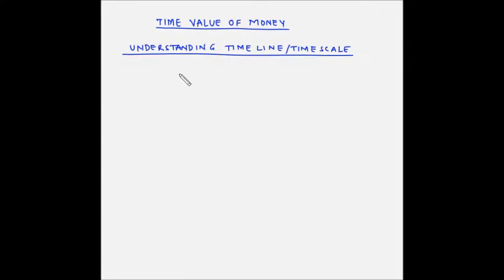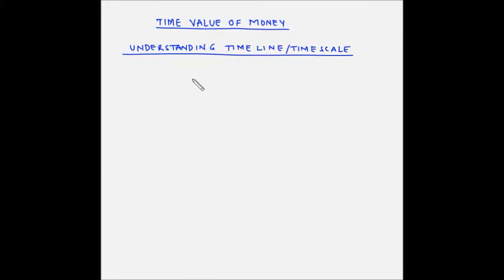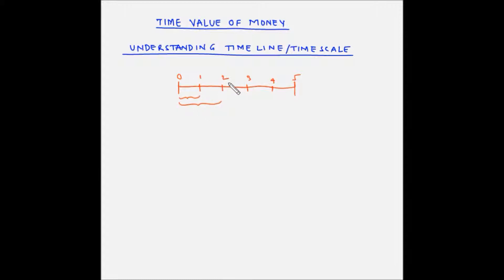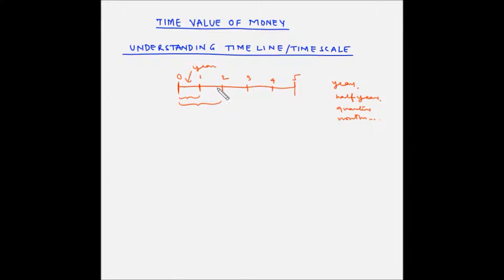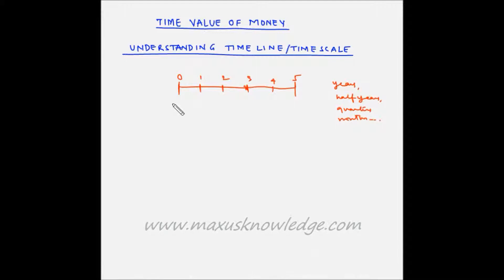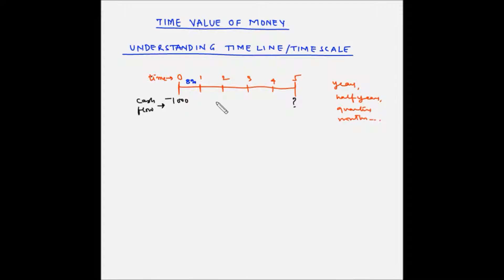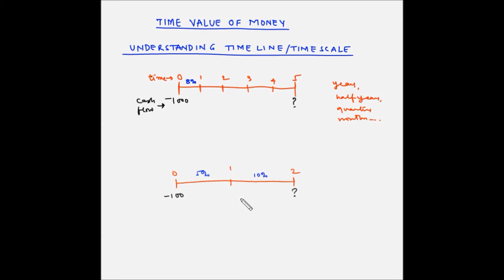Understanding Time scale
In this video you will learn how to represent cash inflow, cash outflow and rate of interest on a time line or Time scale in time value of money.This concept comes in very helpful in solving examples in finance.